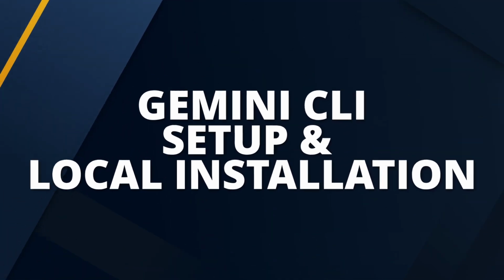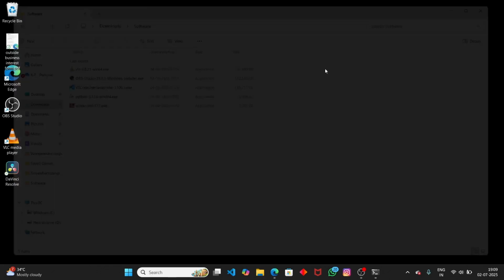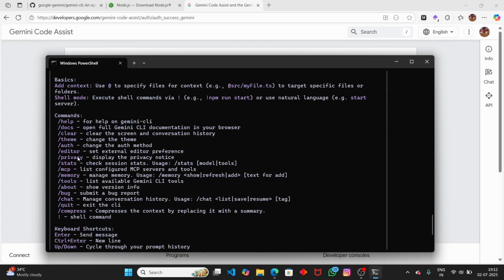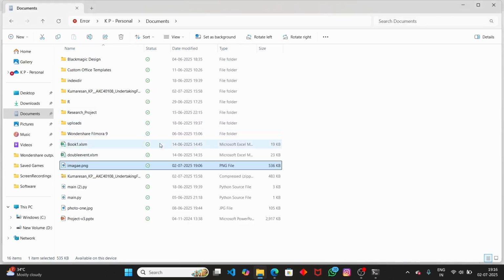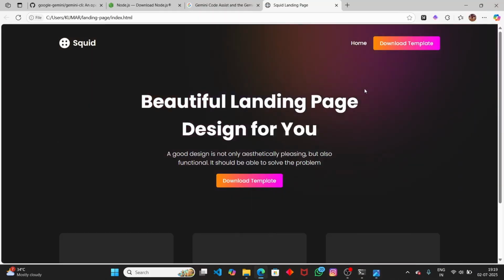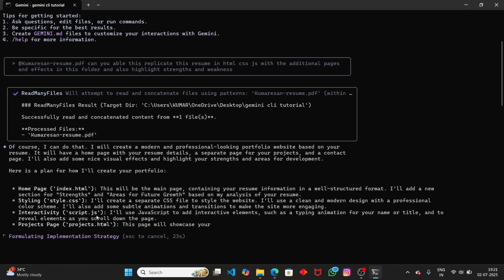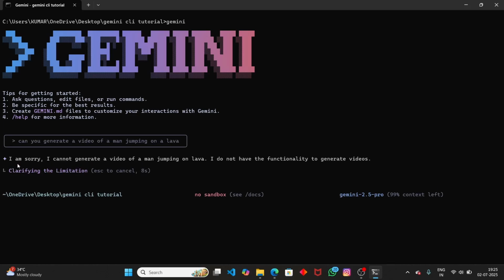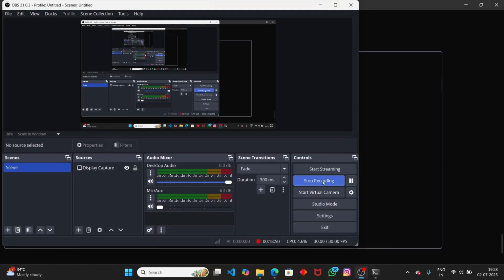Gemini CLI - Google's Free Open-Source Al Agent in Your Terminal!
Learn how to install, set up, and use Gemini CLI with this step-by-step tutorial! Whether you're a developer, researcher, or tech enthusiast, this guide will help you get started with Gemini AI via the command line interface in just a few minutes.

🎯 What You’ll Learn in This Video:
✨ How to install Gemini CLI on your system
🛠️ Setup and configuration of Gemini CLI (API key, environment, etc.)
💻 How to run text and code generation from the terminal
📄 Execute prompts directly via CLI with Gemini
⚙️ Understand Gemini CLI features and capabilities
📦 Install Gemini using Node.js / NPM

💡 Whether you're exploring Google Gemini AI, Gemini 1.5 Pro, or want to build AI tools using Gemini API, this video is your perfect starting point.